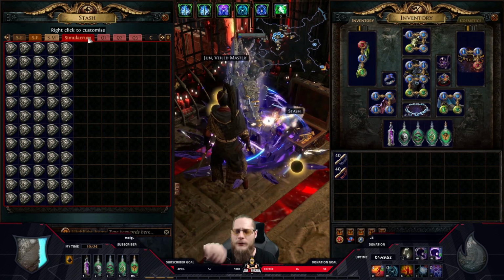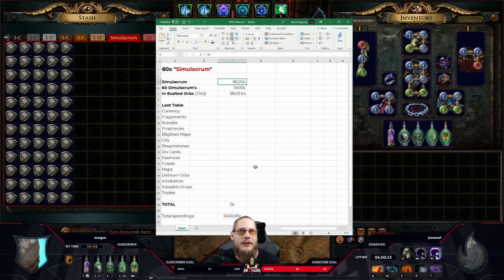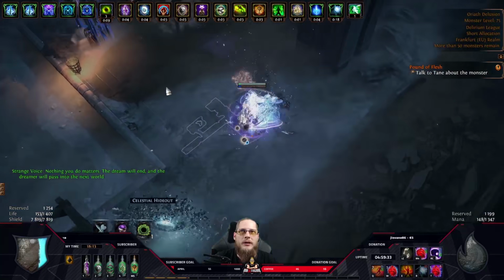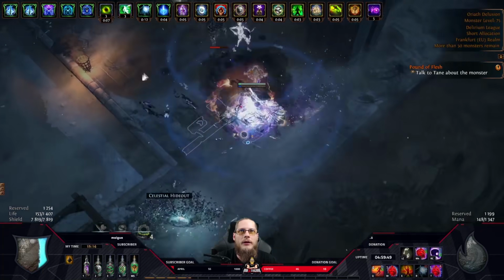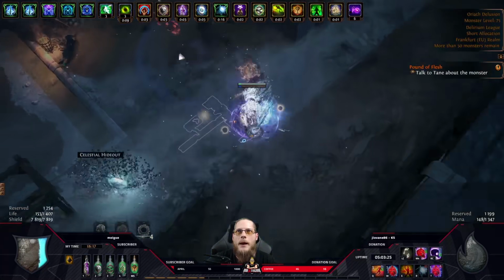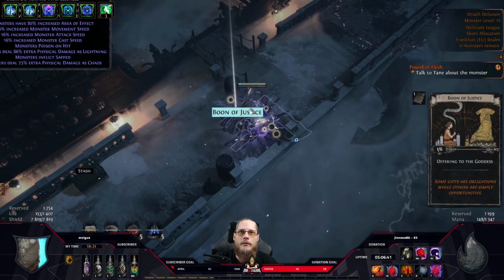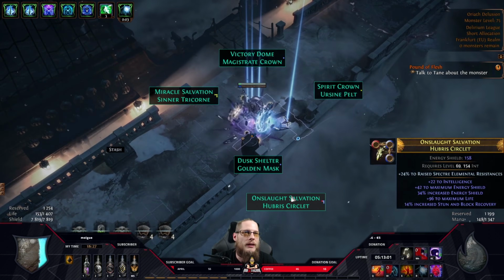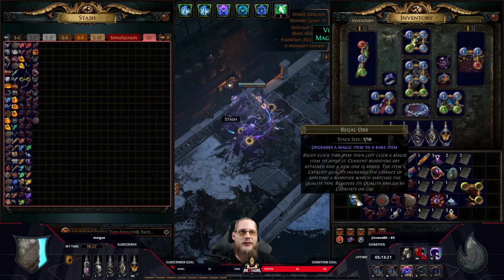[PATH OF EXILE] – 3.10 – SIMULACRUM SCIENCE PROJECT – HOW PROFITABLE IS IT?